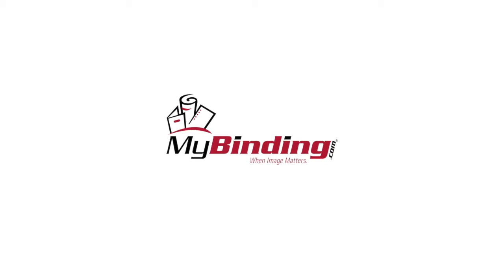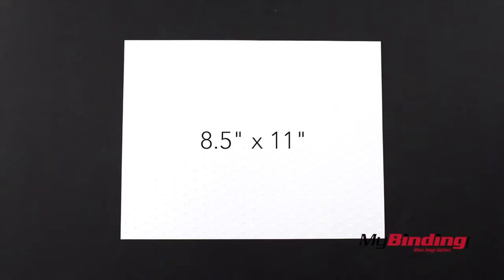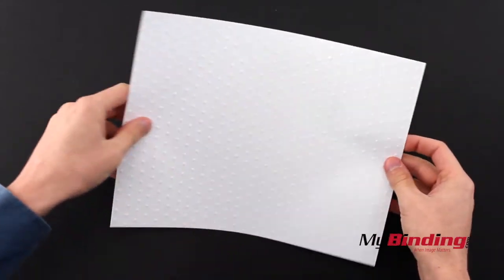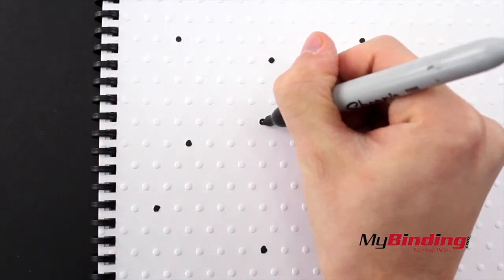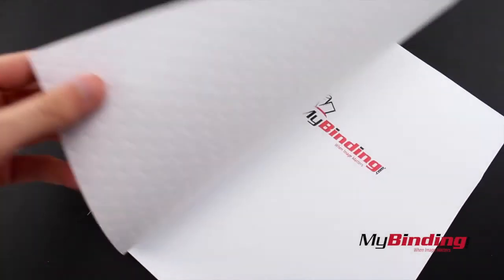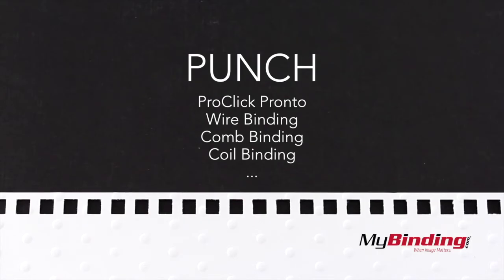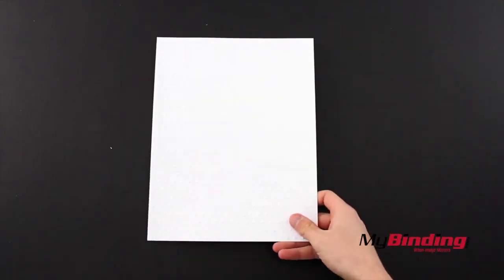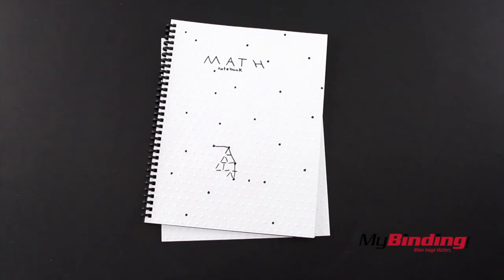Wilson Jones Dot Emboss 8.5" x 11" Binding Cover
These Wilson Jones Dot Emboss covers easily add a unique and professional look to any of your documents and presentations. Using these Wilson Jones Dot Embossed presentation style binding covers, you can define a clean and professional presentation while still being progressive with a contemporary look.